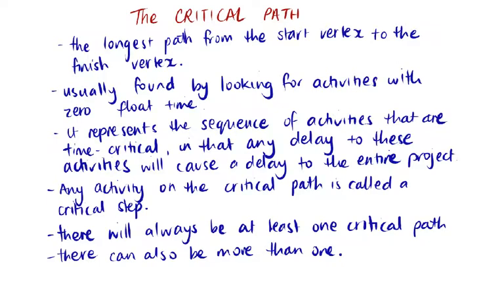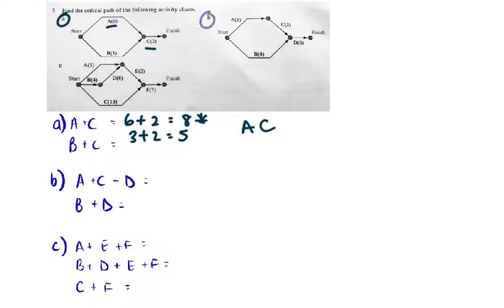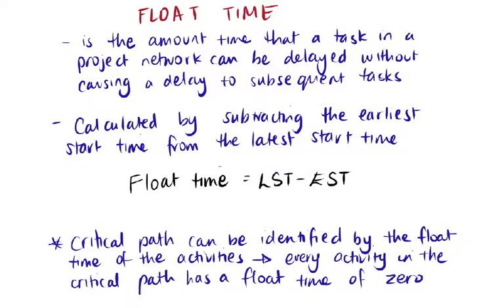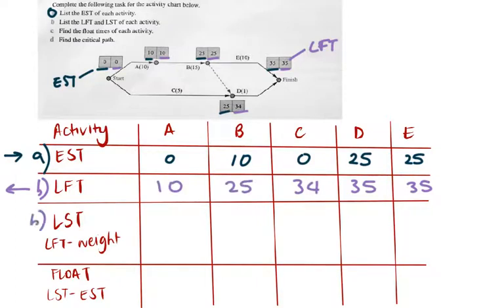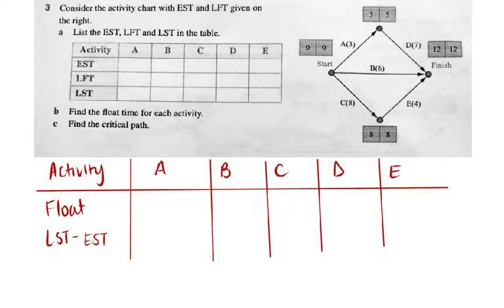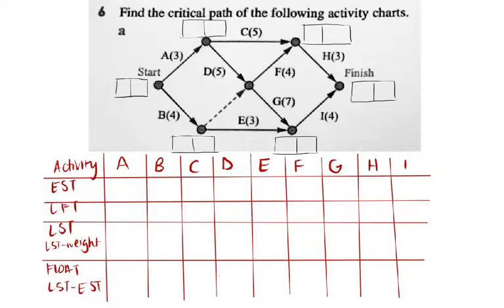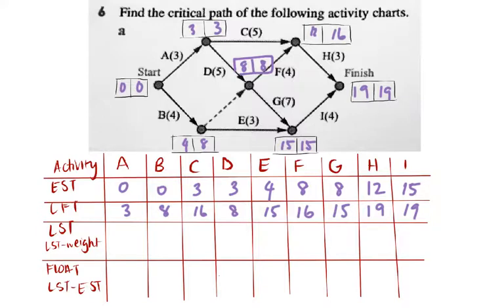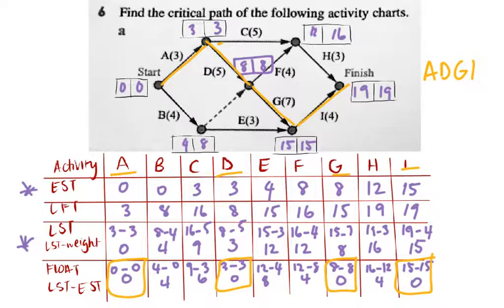Critical Path And Float Time